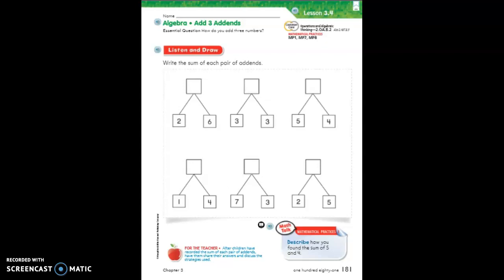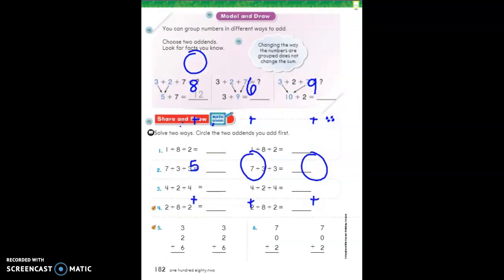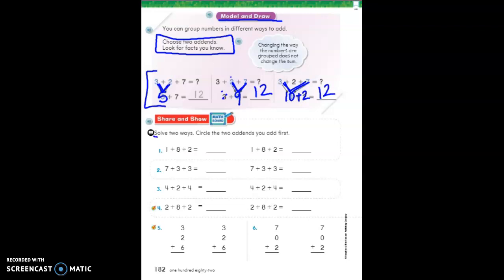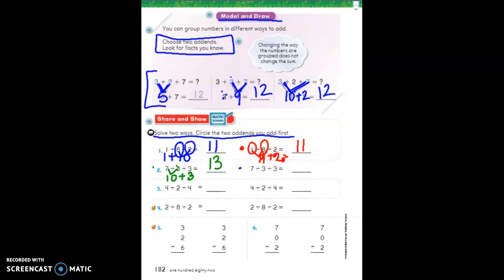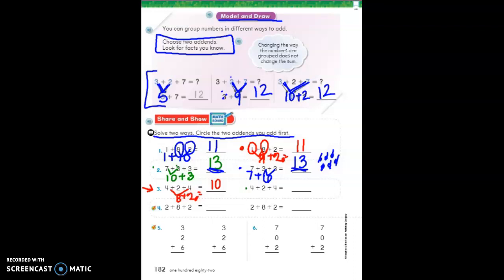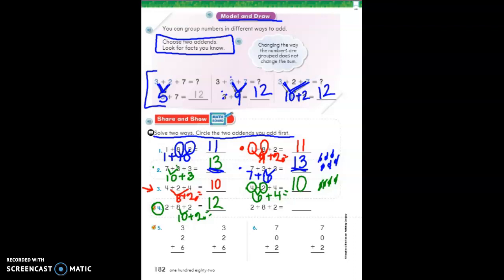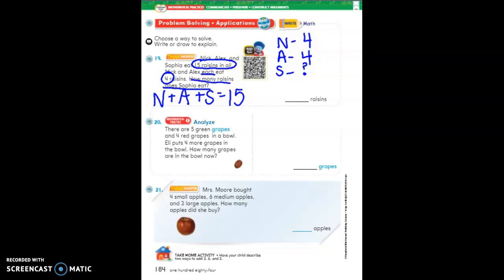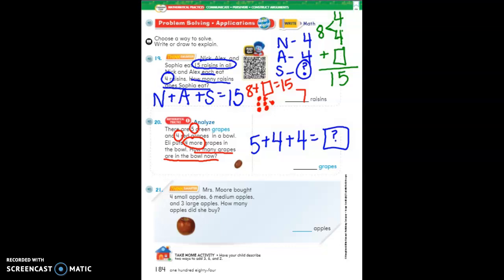Math- 3.4 Add 3 Addends